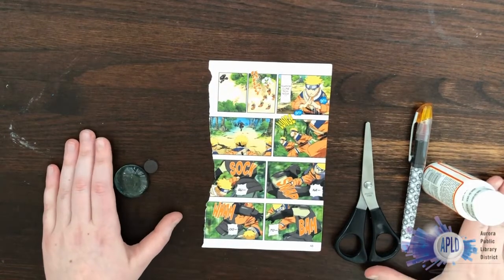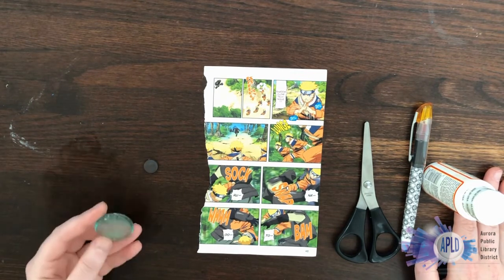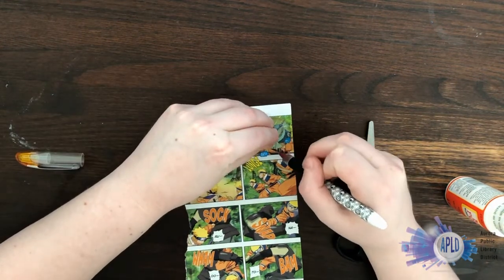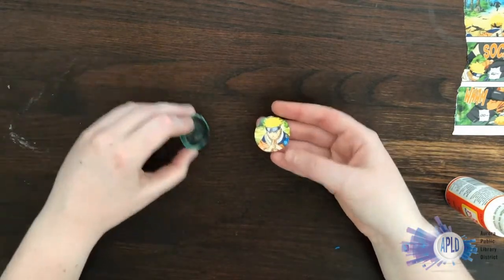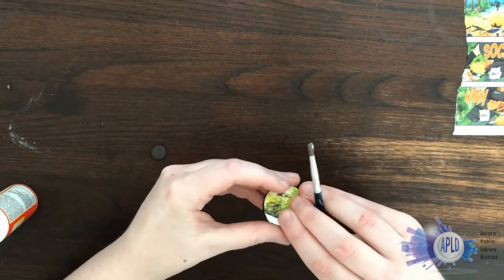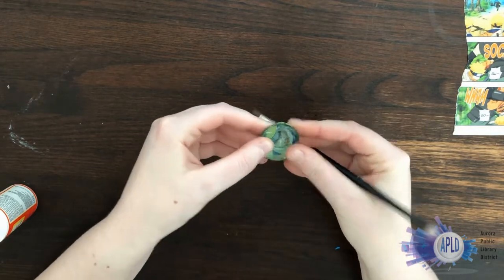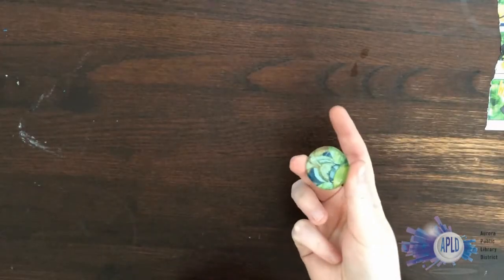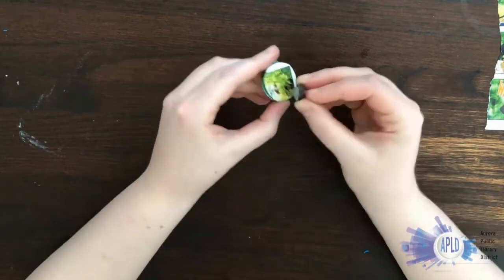Teen Craft: Comic Book Magnet